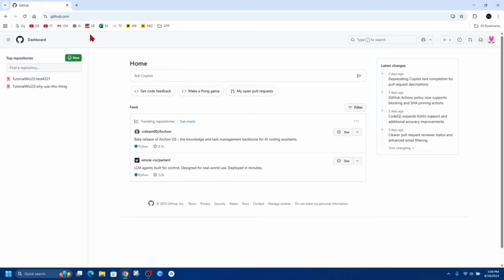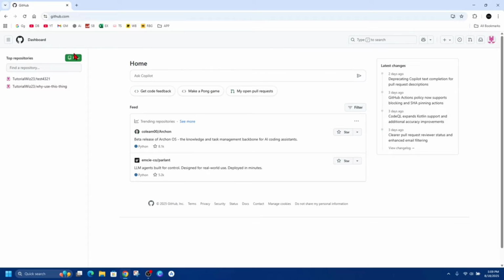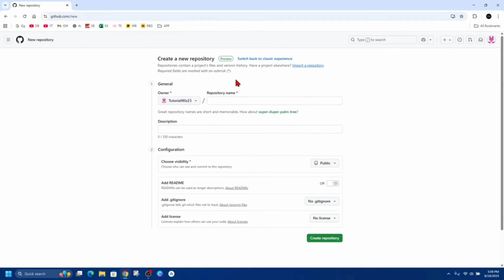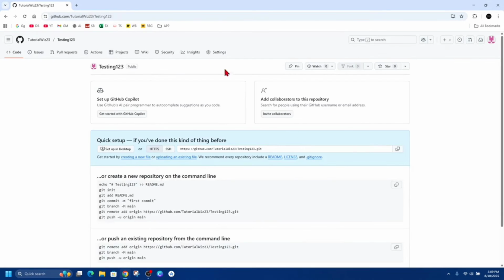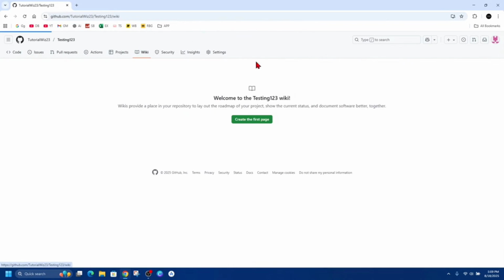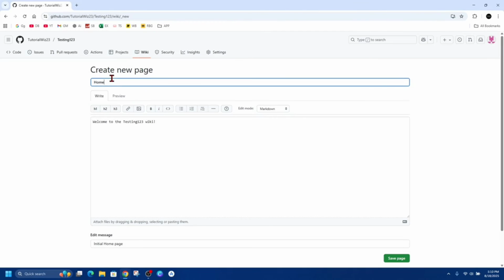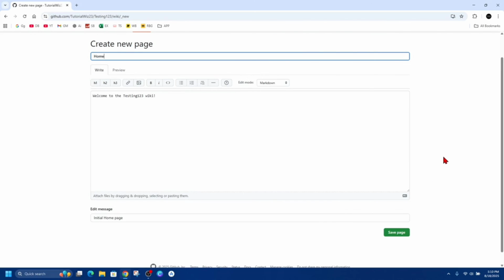How To Create A Github Wiki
In this video, you’ll learn how to create a GitHub Wiki to document and organize important project information. We’ll guide you step by step on setting up a Wiki, adding pages, and formatting your content to make your repository more useful. Perfect for developers, teams, and open-source projects looking to share structured documentation. Welcome to Tutorial Wiz!